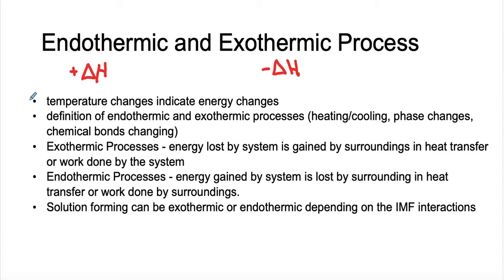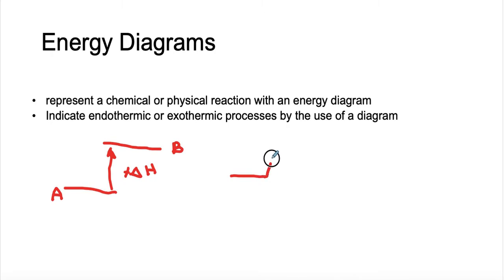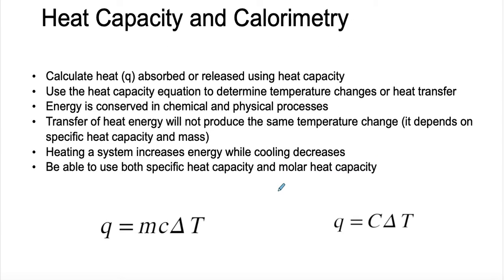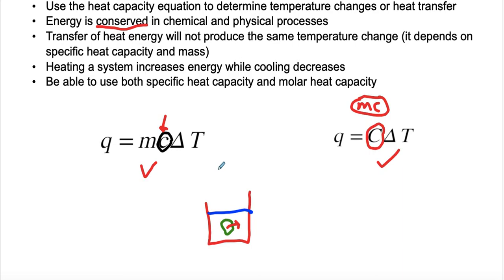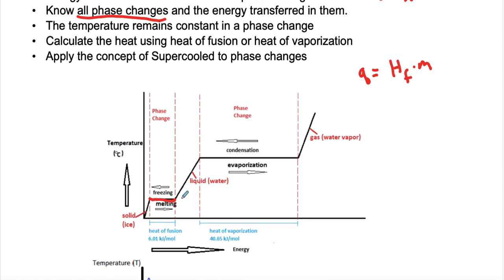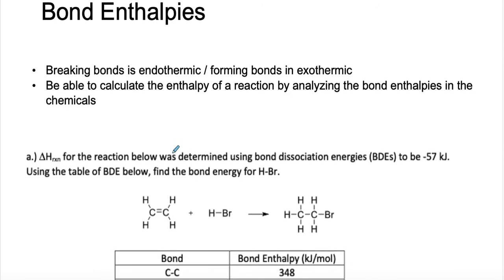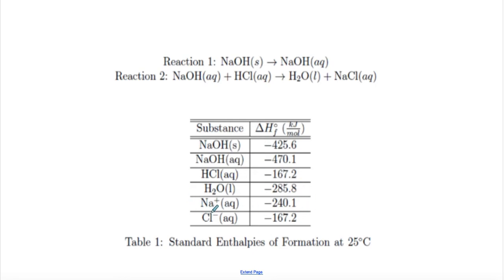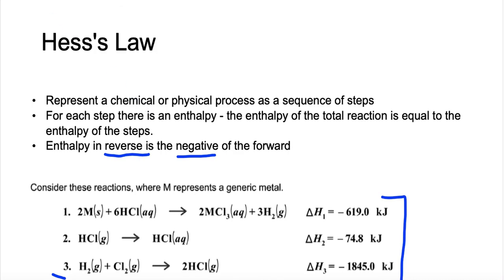AP Chem Unit 6 Overview - Thermodynamics